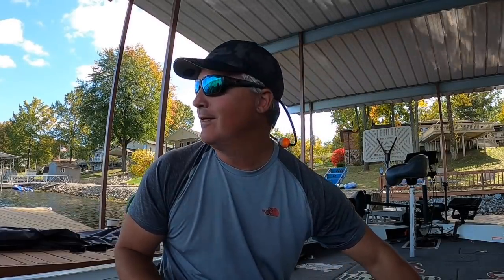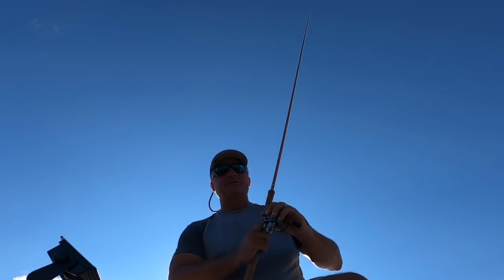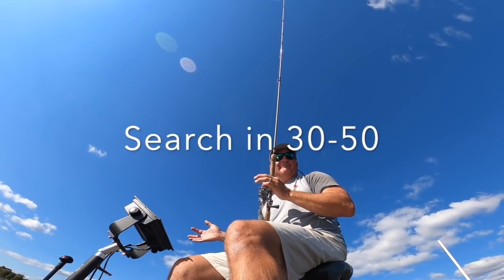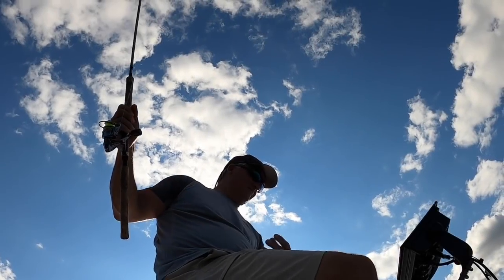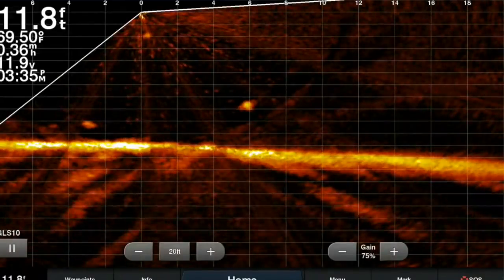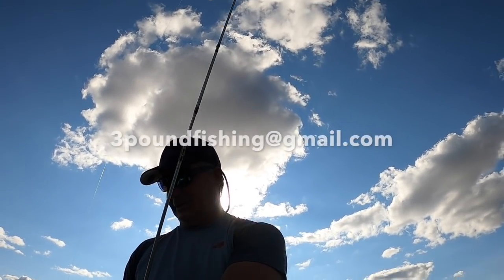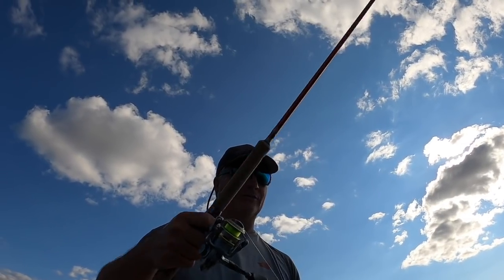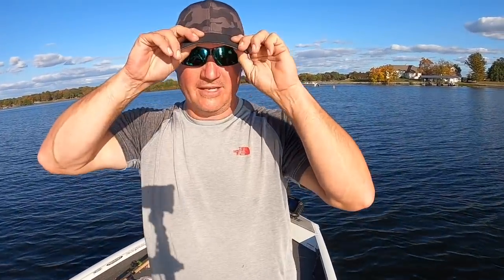LiveScope How to catch crappie with it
LiveScope   How to catch crappie with it.  Great video on some of the strategies and tips I use for catching crappie with livescope.